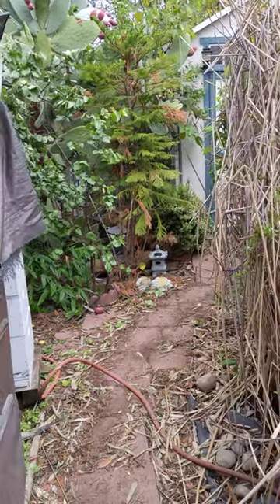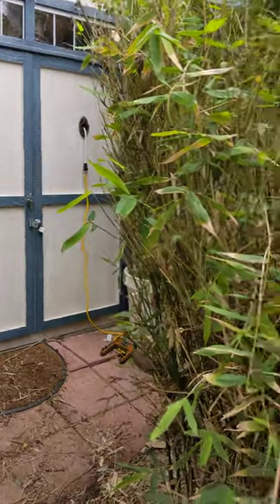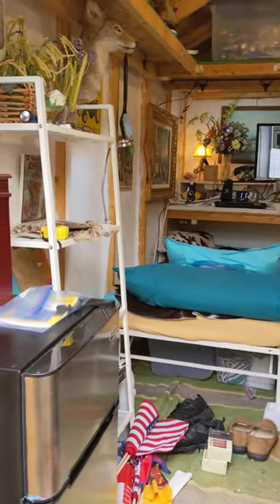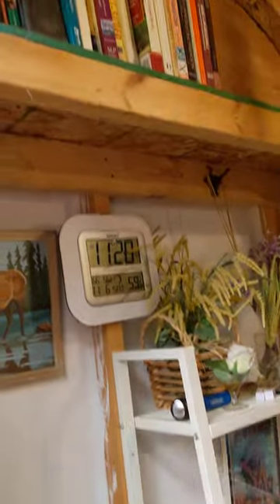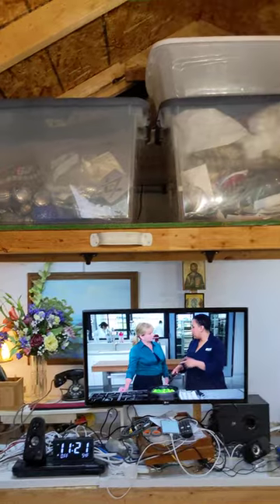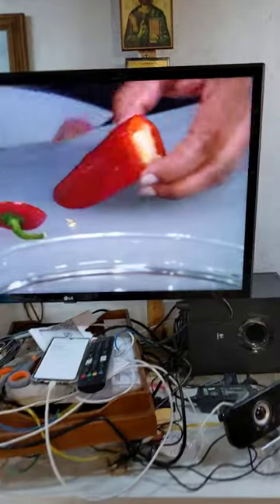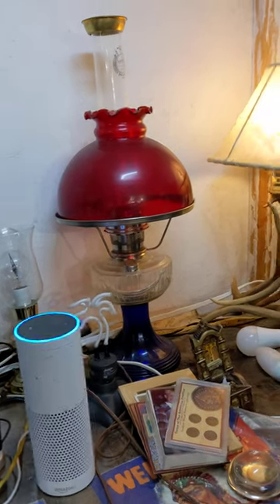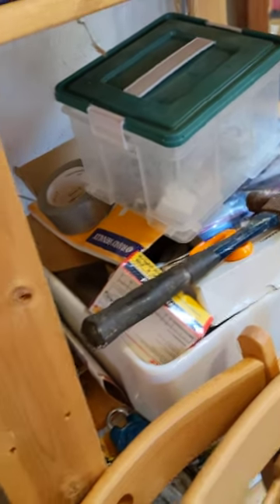shed housing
96 sq ft shed converted to living space